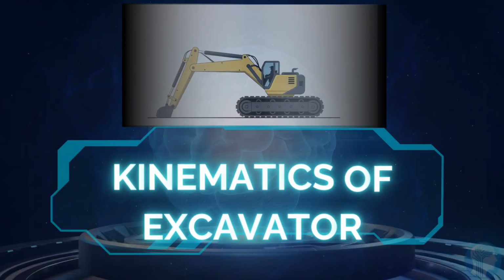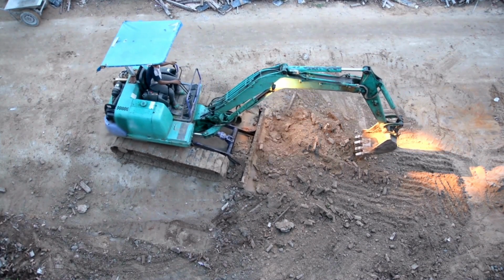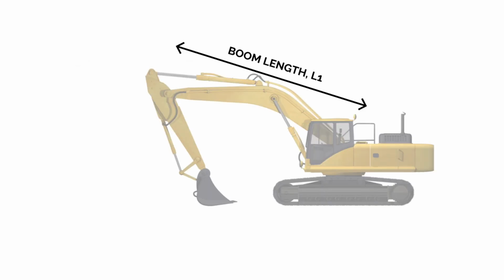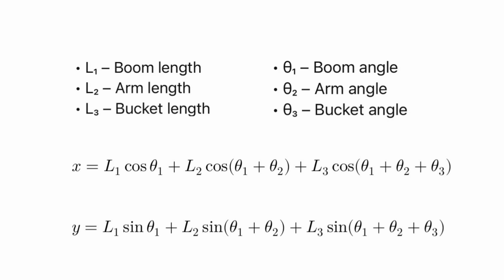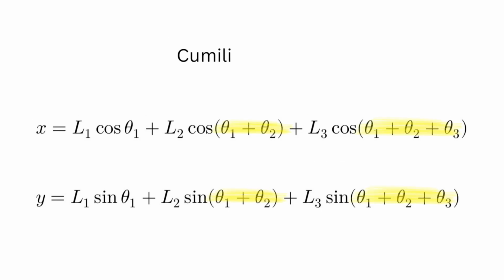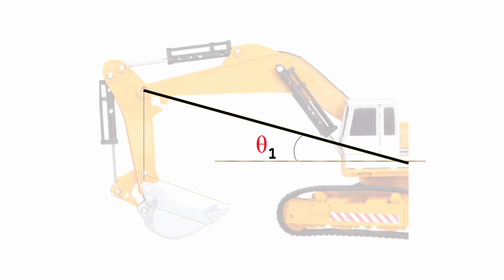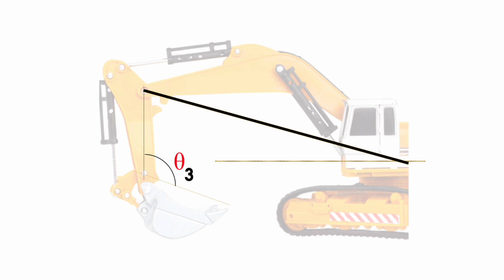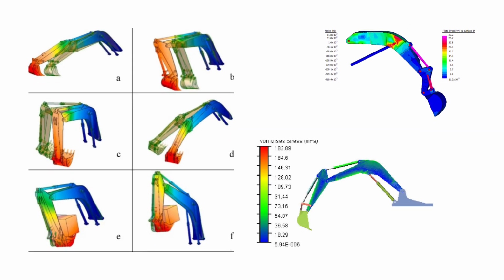How to calculate bucket position of an excavator?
How do engineers calculate the exact position of an excavator bucket?
In this video, we break down forward kinematics of an excavator and explain how the boom, arm, and bucket geometry are used to calculate reach, digging depth, and working envelope—step by step.

This video focuses purely on kinematics, meaning we study motion using geometry and joint angles, without considering forces or hydraulics. You will learn how linear hydraulic motion is converted into angular joint motion and how engineers mathematically predict bucket tip position.

 • What forward kinematics means in excavator design
 • How the boom, arm, and bucket form a serial kinematic chain
 • Why excavator motion can be modeled in 2D geometry
 • How link lengths and joint angles define bucket position
 • Understanding x–y bucket position calculations
 • How engineers define reach, dig depth, and dump height
 • Why forward kinematics is the foundation for CAD simulation, grade control, and automation

 • Design and product engineers
 • Heavy machinery enthusiasts
 • Excavator operators curious about machine design
 • Anyone interested in how machines “think” geometrically

🤖 Why Forward Kinematics Matters

Forward kinematics is the first step in:
 • Excavator design and concept validation
 • Motion simulation in CAD software
 • Grade control and machine automation
 • AI-assisted and autonomous excavators

Without correct kinematics, even the strongest hydraulic system cannot deliver smooth or predictable motion.

📌 Topics Covered

Forward kinematics, excavator geometry, bucket position calculation, boom arm bucket motion, excavator working envelope, excavator design basics, construction equipment engineering, mechanical engineering concepts, heavy machinery design.

🔔 Next Video Coming Soon: Inverse Kinematics of Excavators – How Machines Decide Where to Move